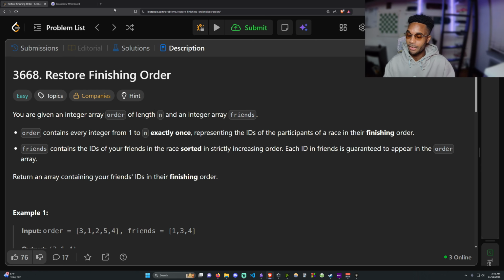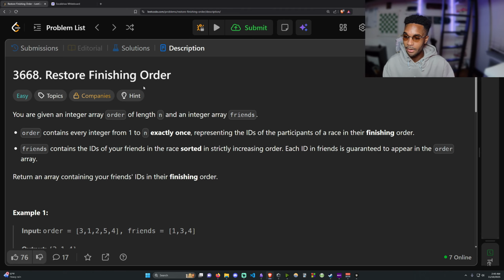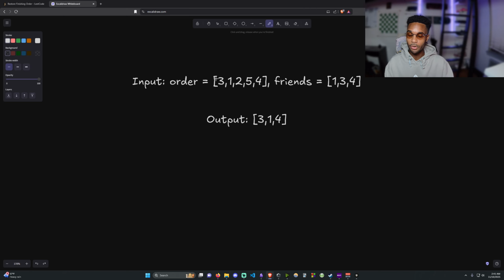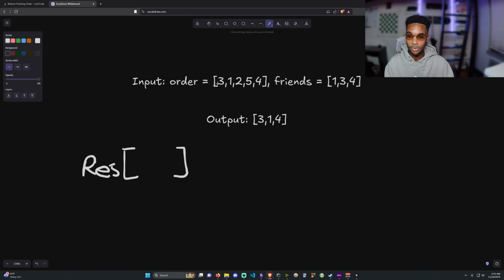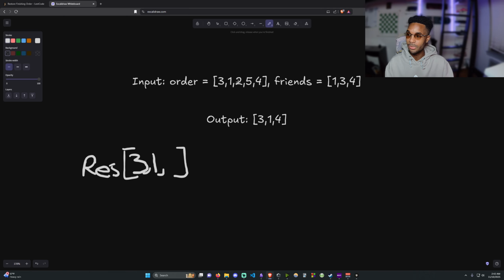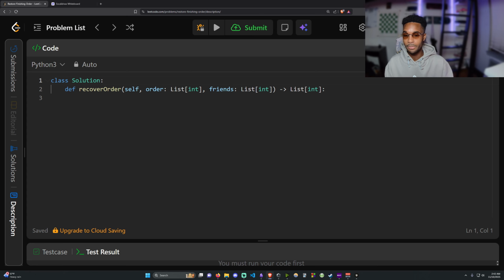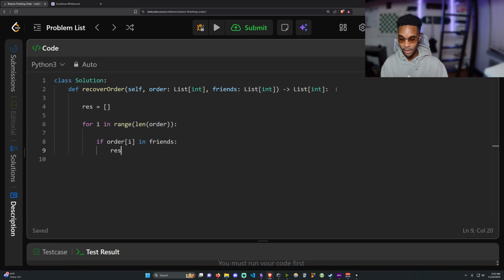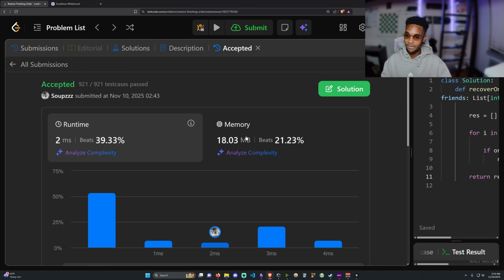LeetCode 3668 | Restore Finishing Order | Python | Easy Solution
You’re given two arrays

order → the finishing order of all race participants

friends → your friends’ IDs (sorted in increasing order)

The goal is to return your friends’ IDs in their finishing order based on the order array.

 Approach:
We iterate through the order list and add each element to the result if it’s in friends.
This ensures we maintain the finishing order naturally from left to right.

 Topics Covered:

Array iteration

Conditional filtering

Python basics and logic building

⏱️ Complexity:

Time: O(n × m) — can be optimized to O(n) using a set for lookups

Space: O(n)